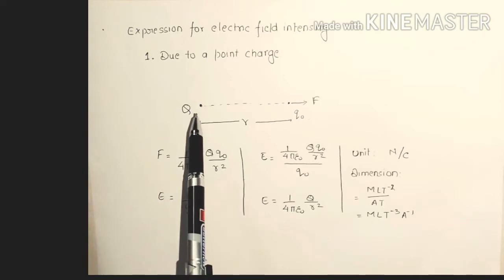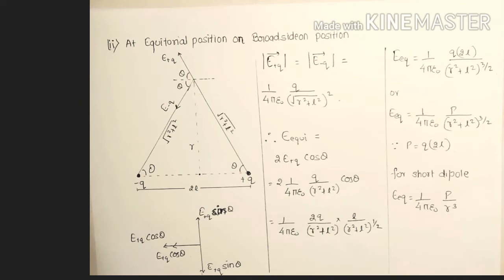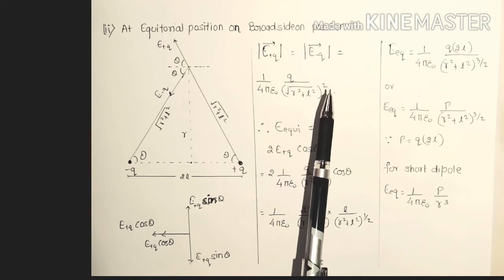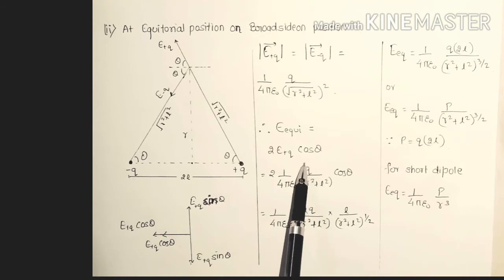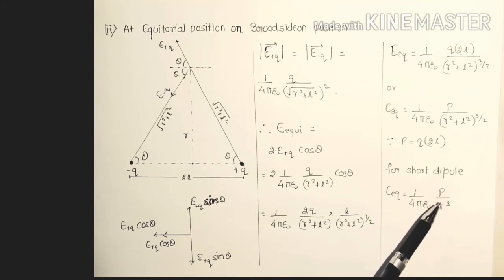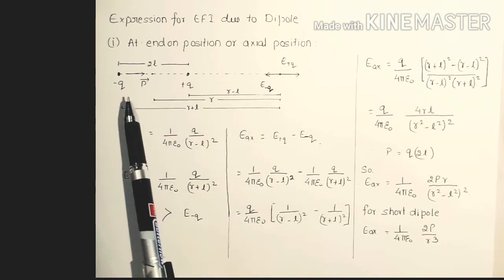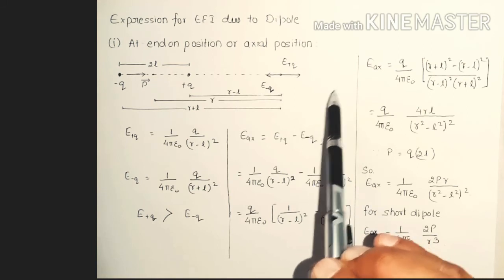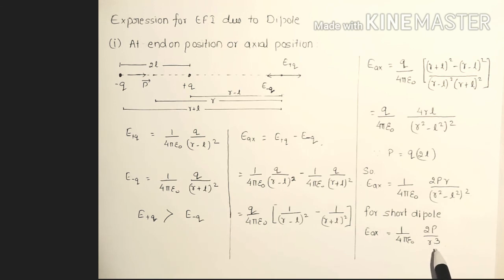Electric Field Intensity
Doe to point charge & dipole